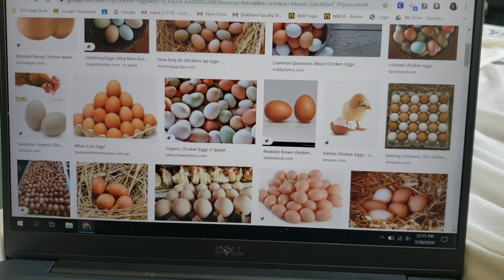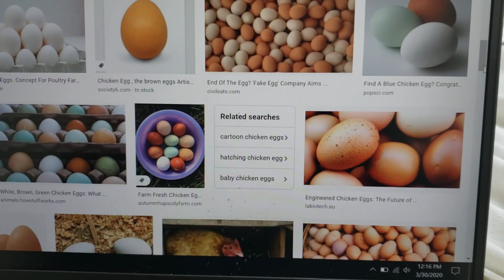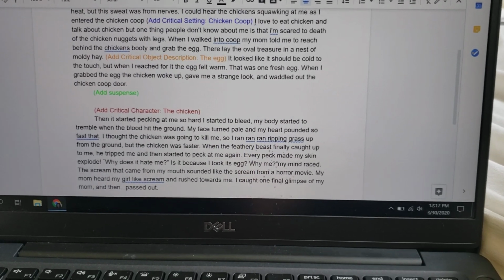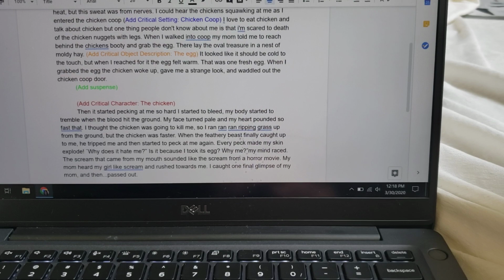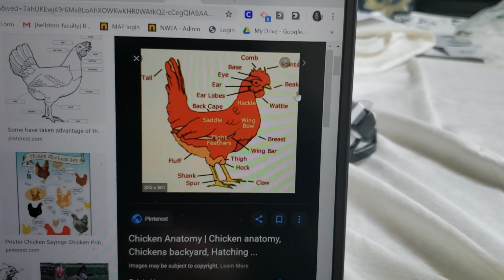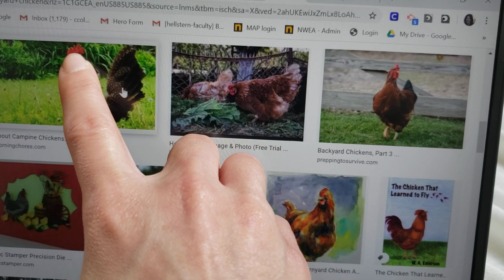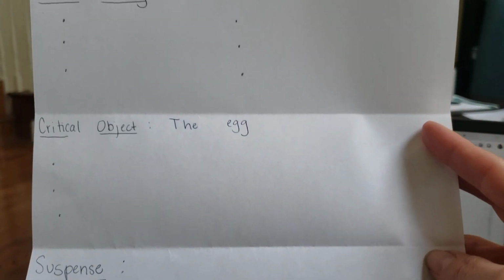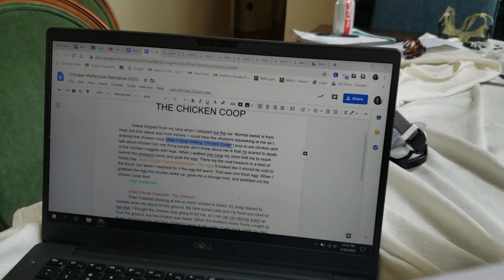March 31: Chicken Coop (Part 3)